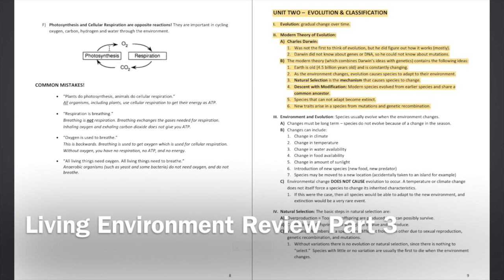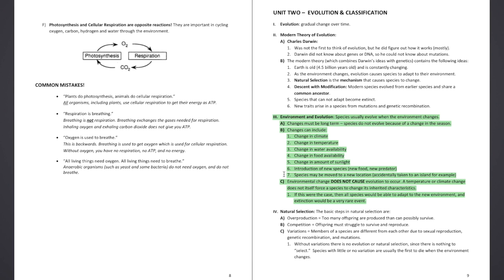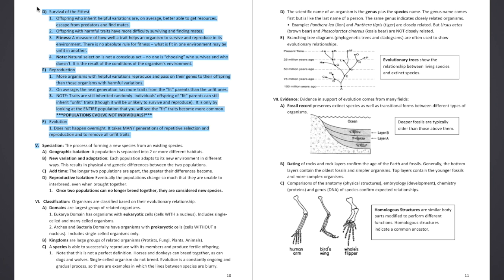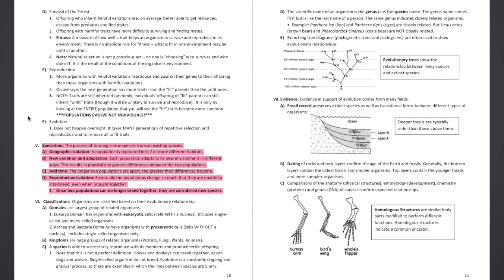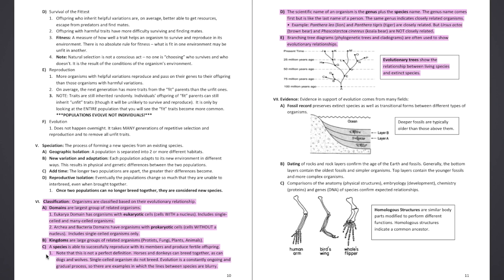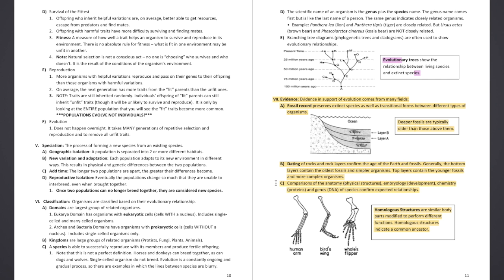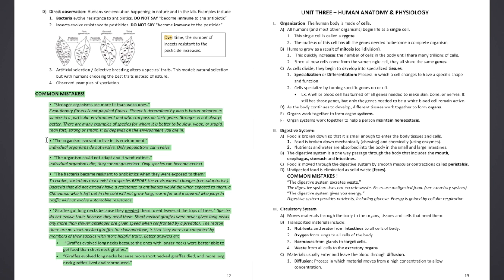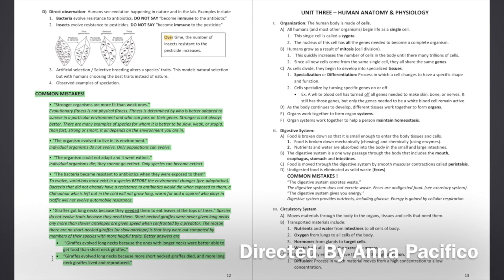ESL Living Environment Review Part 3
This video is about Living Environment Review Part 3